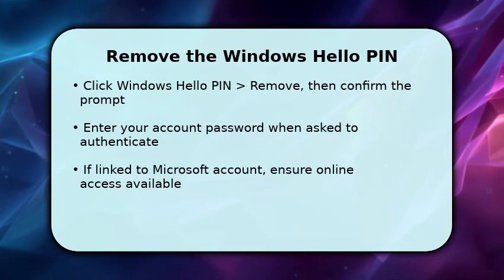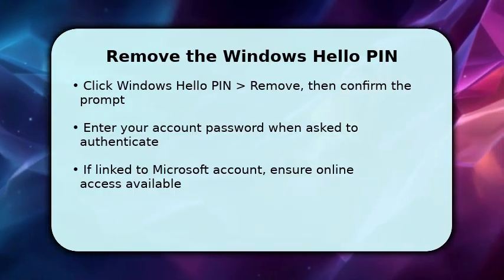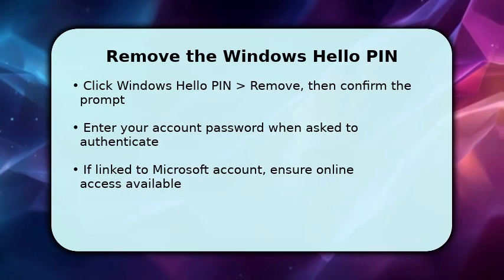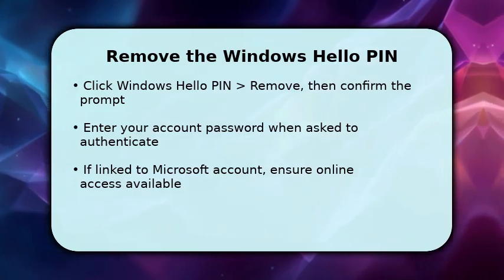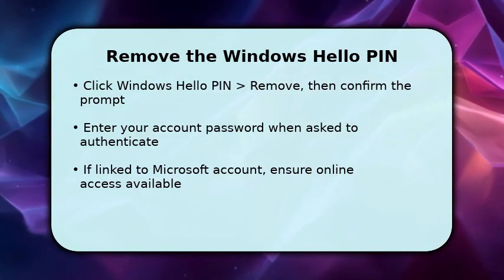How to Remove Windows 10 Login Pin - Step by Step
Learn the detailed process of removing Windows 1thy login pin on your device. This step-by-step guide is perfect for users who are locked out due to a forgotten PIN or need assistance with resetting it without third-party tools.